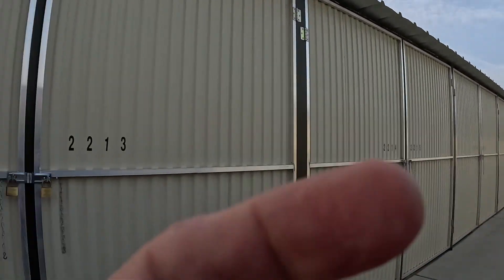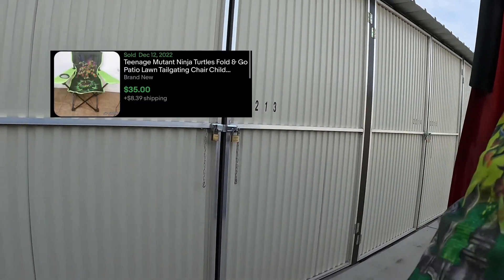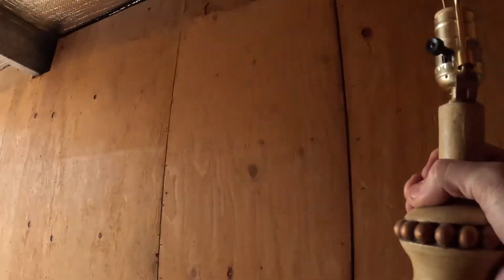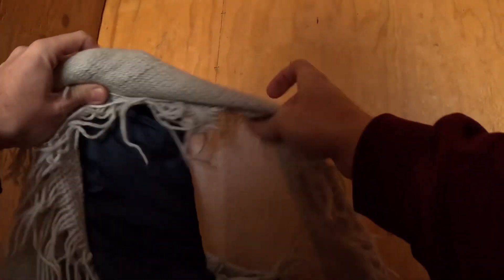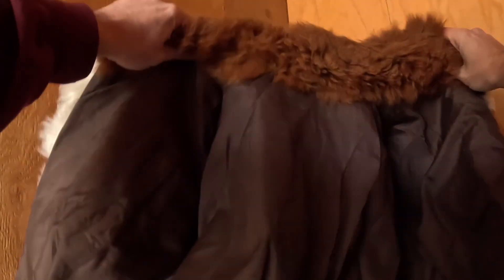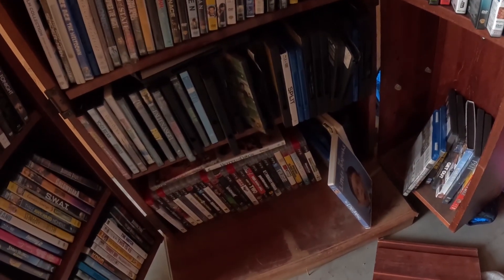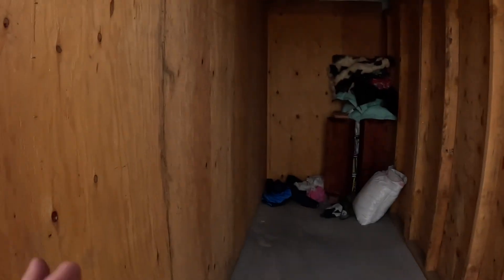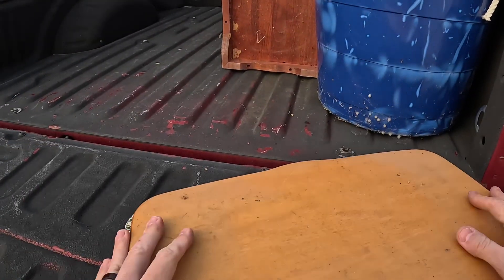Storage Unit Auction - $25 Locker - Trash or Treasure?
Follow along as I unload a mystery storage auction purchase! Will there be trash or treasure within?